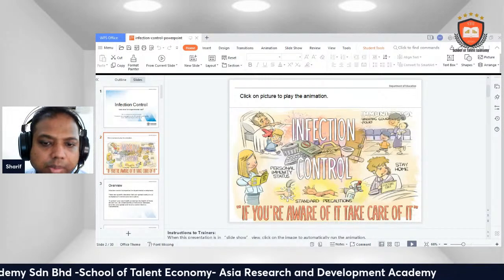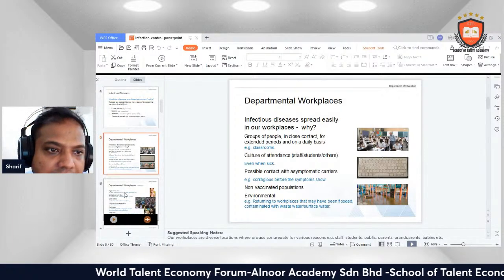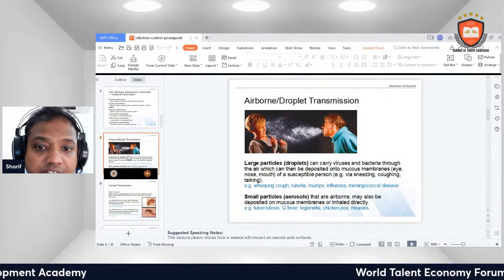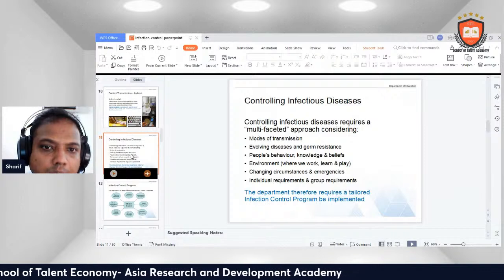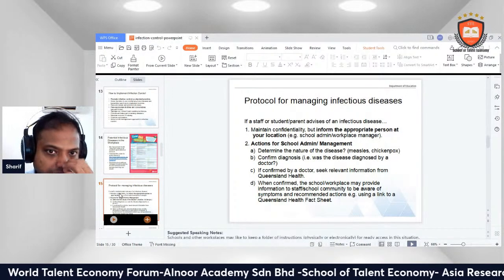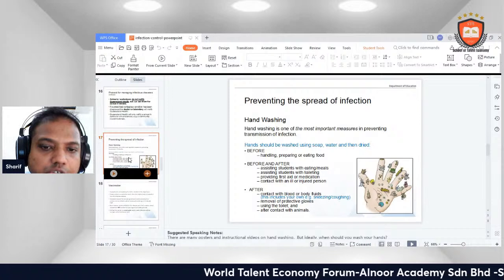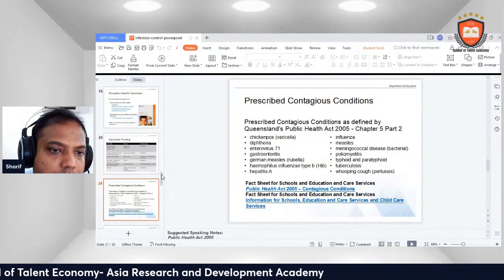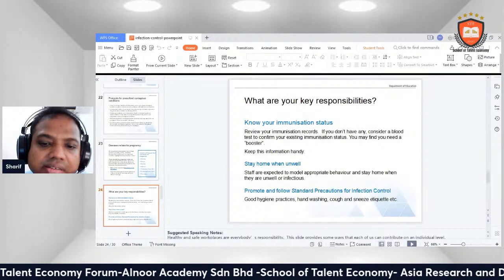Topic: Infectious disease.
Date: 6 June 2022, Monday, 9.05 PM Malaysia
Moderator-Sharif Uddin Ahmed Rana
President, World Talent Economy Forum (WTEF)